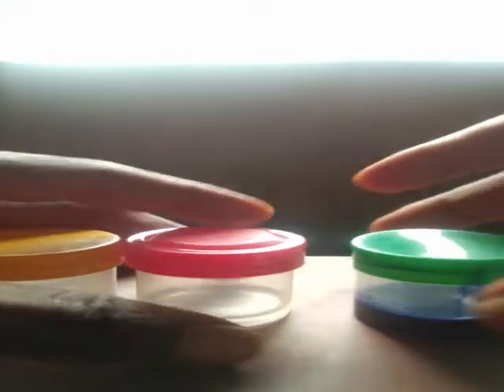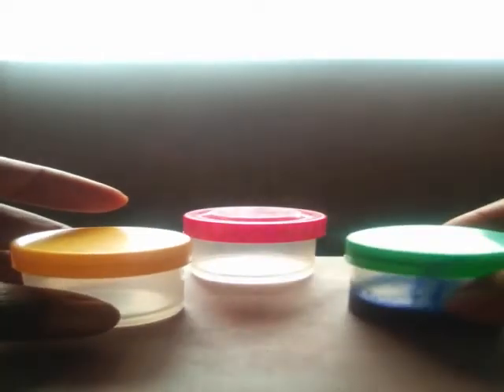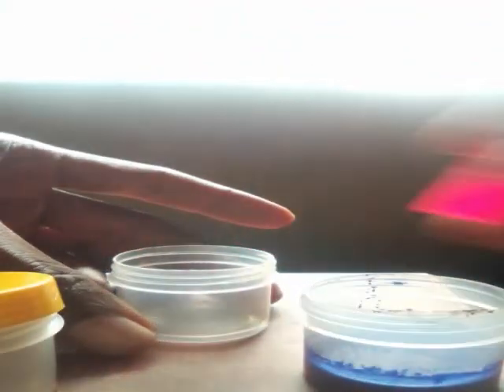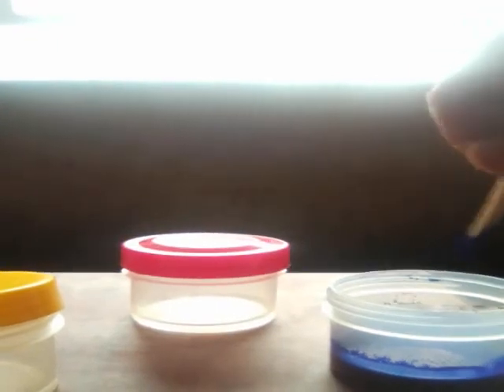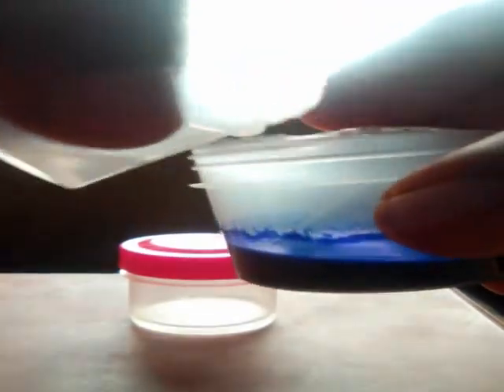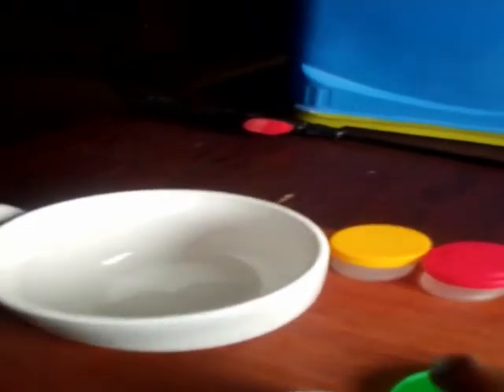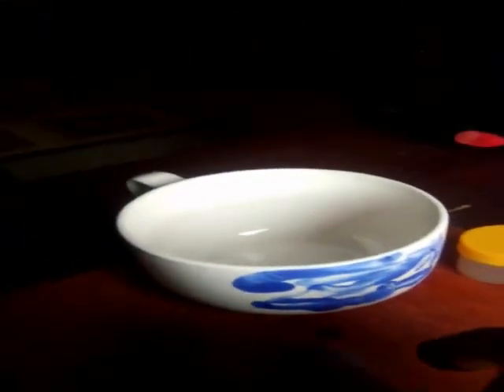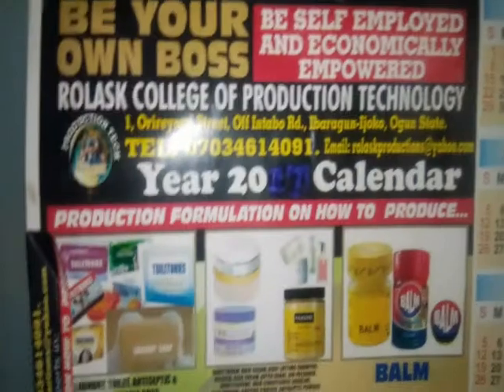Dry-erasable Ink making simplified